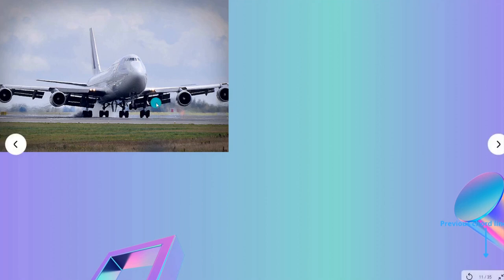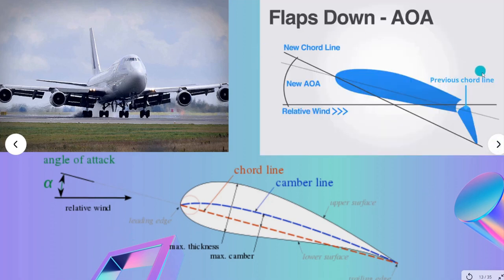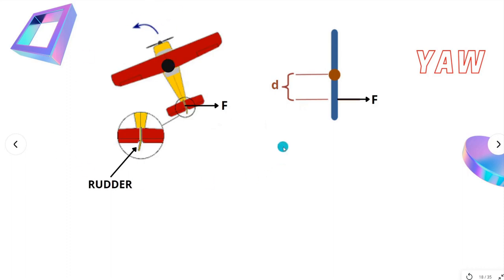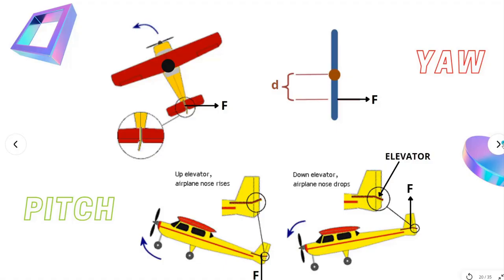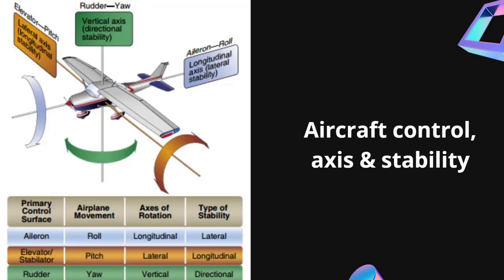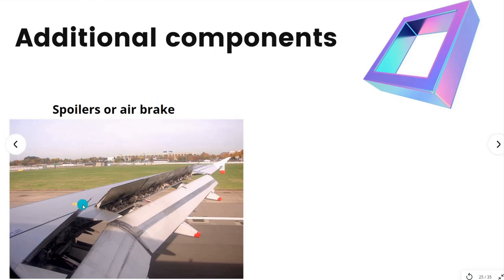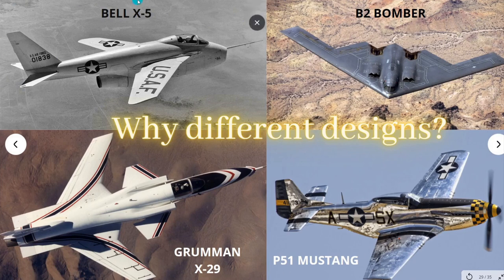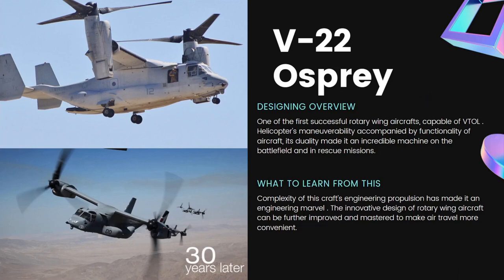Aircraft components and their uses - Lecture1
This is the first lecture on "Fundamentals of Aircraft design".
Topic : Aircraft components and their uses.